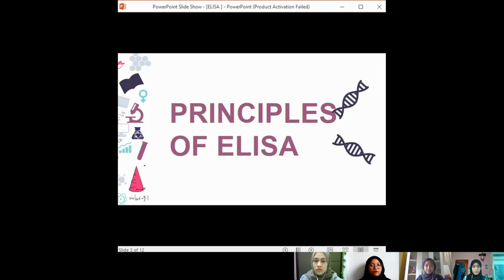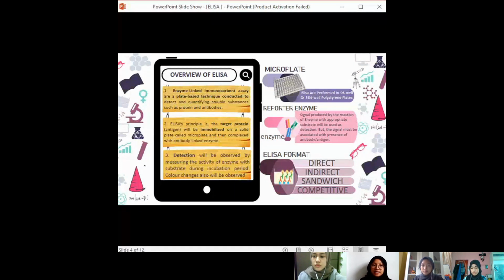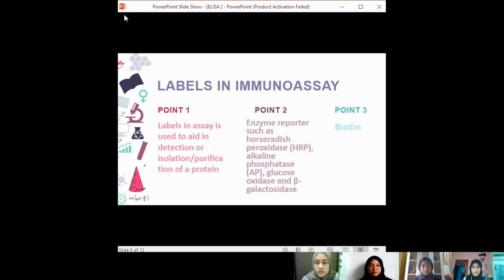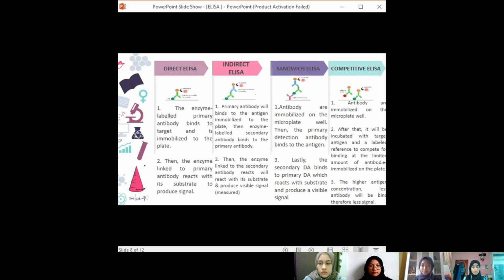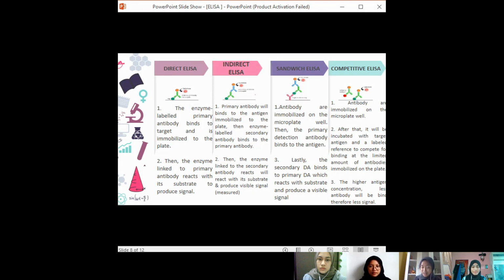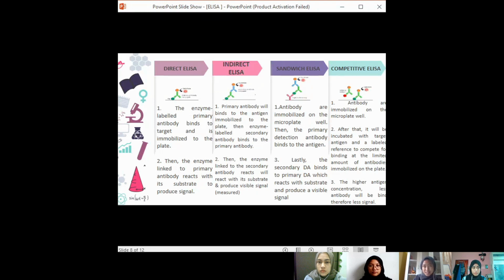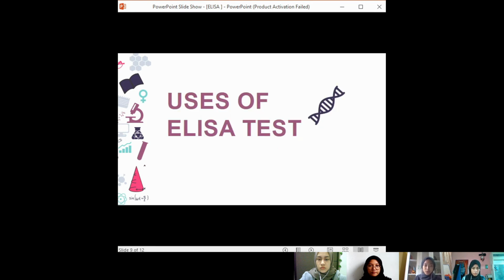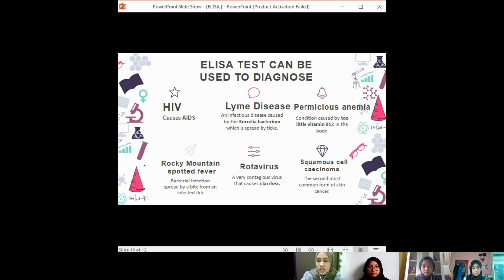ELISA Recorded Video Presentation